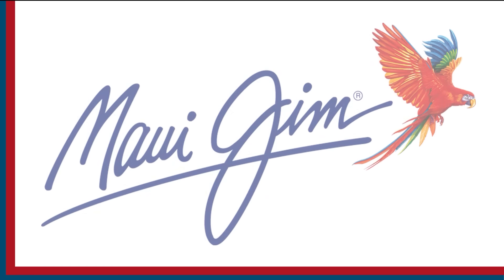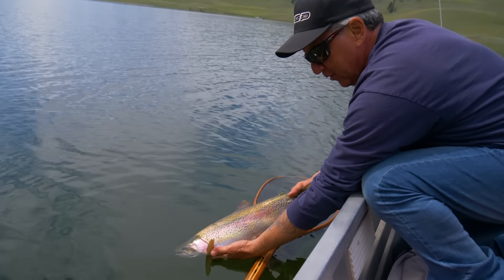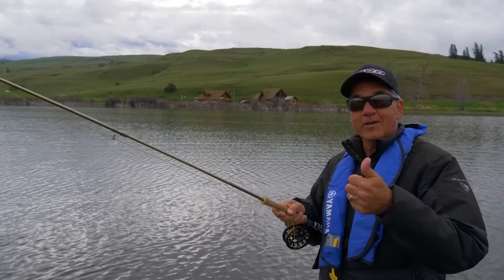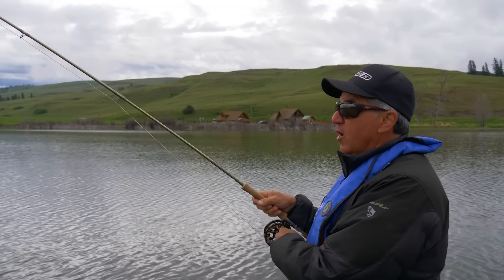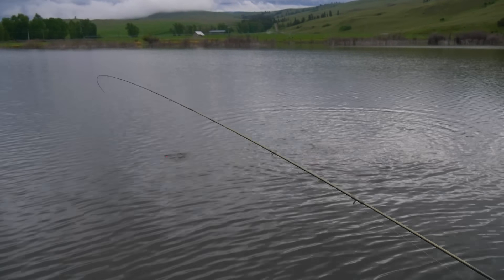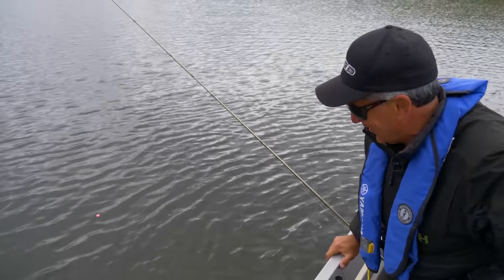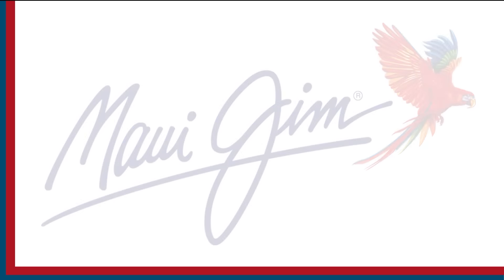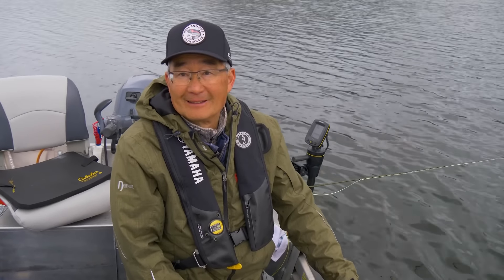FLY FISHING PREMIER SHOW: STUMP LAKE CHIRONOMIDS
This weeks Fly Fishing Premier Show is Stump Lake Chironomids. This is extended version of the Premier Show for Series 27 of Sport Fishing on the Fly. Brian Chan and Don Freschi have an exceptional day on the water hooking LARGE Rainbow Trout using chironomid patterns. Don ties a 'Micro Leech' on the bench.